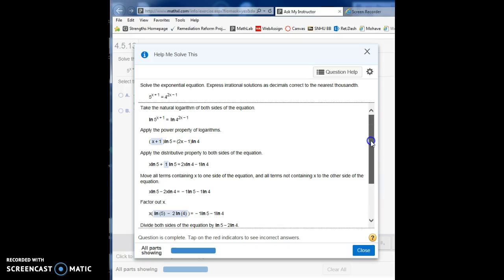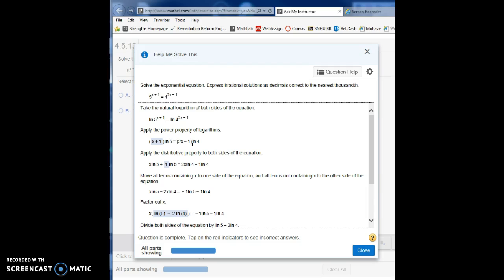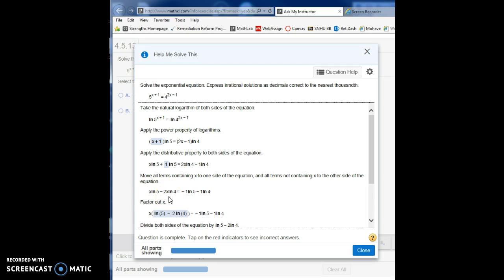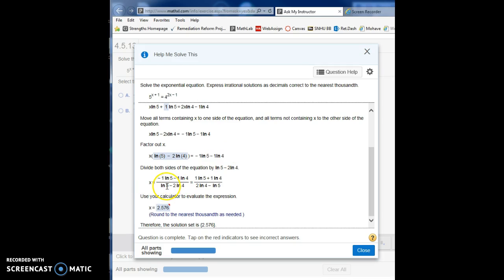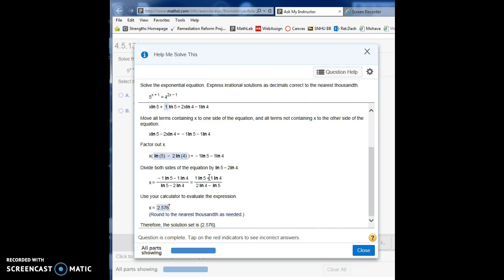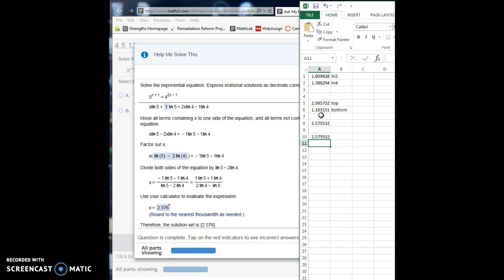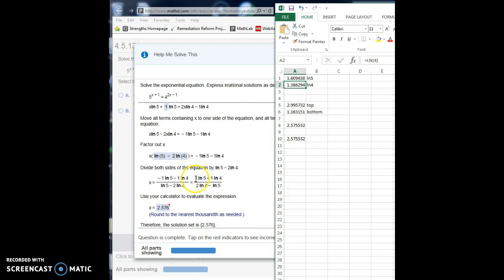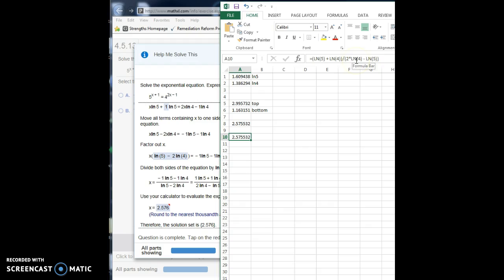Exponential/Log Help Me Solve This